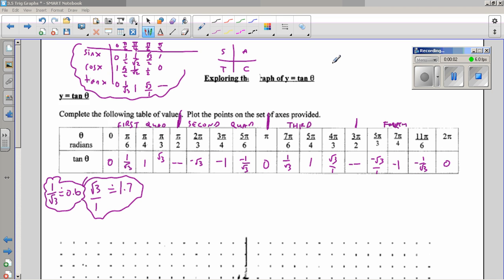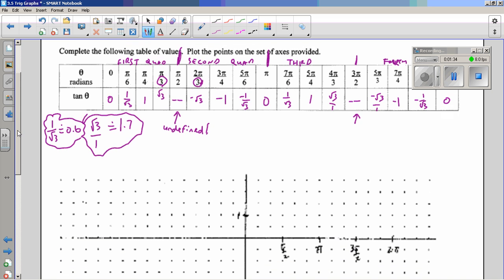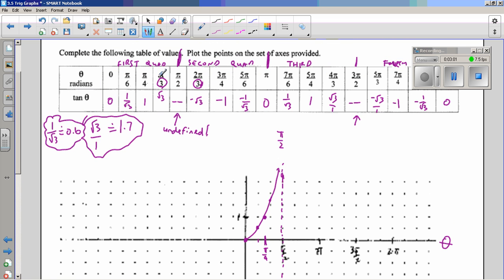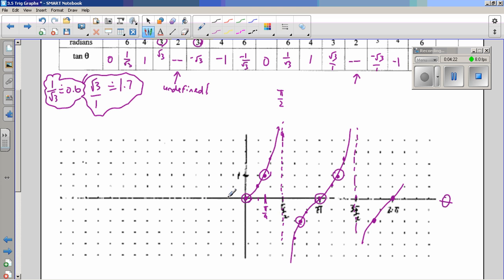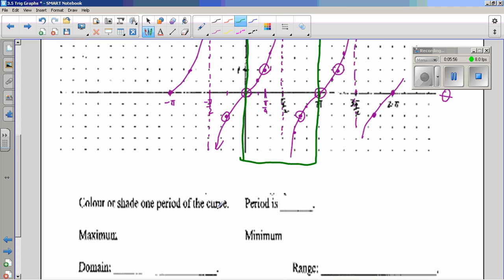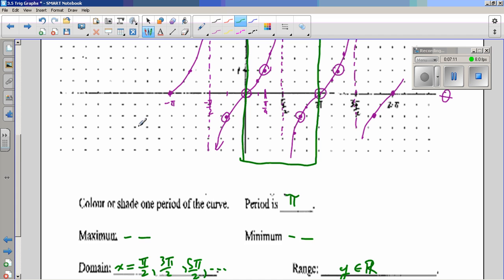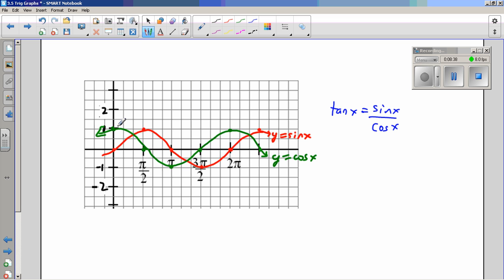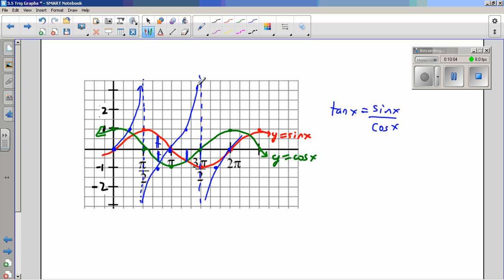MHF4U 3 5 Trig Graphs P2 y=tan x